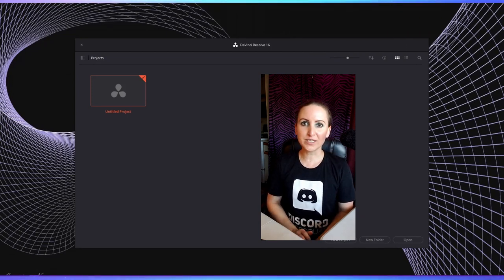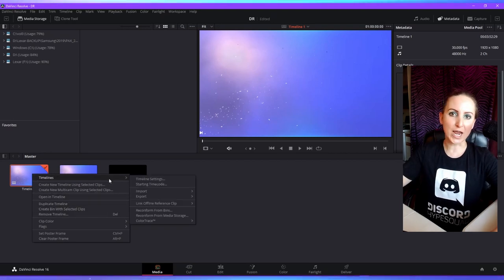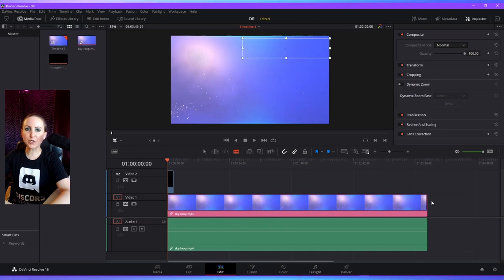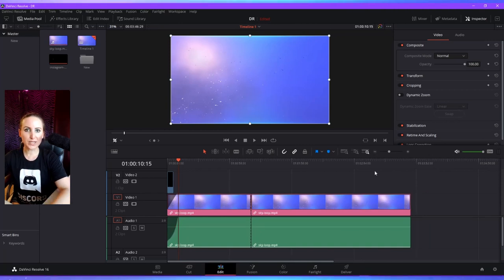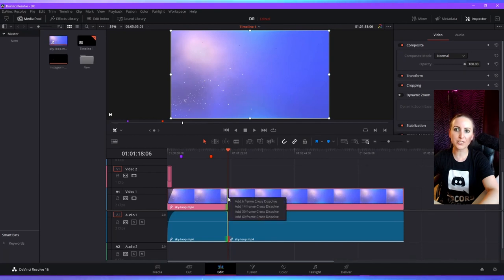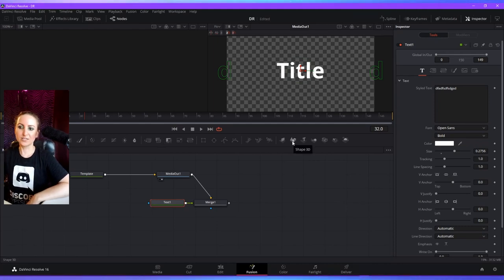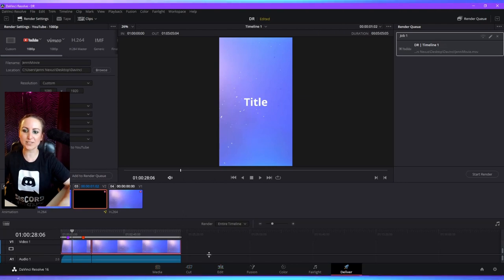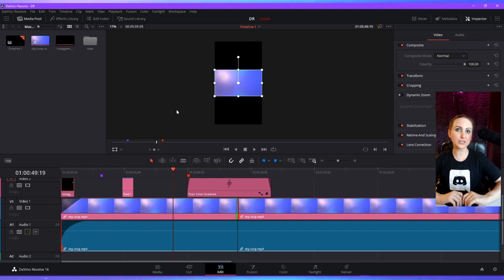How to Learn Video Editing DAVINCI RESOLVE (the basics, for noobs)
Thanks for watching :) If you liked the video, check out my site 💜 ~ In this vid, I share tips for learning Davinci Resolve video editing software and share the knowledge that I've picked up. Before switching over to DR, I was using Sony Vegas Pro and After Effects. While I'm not a trained professional, this video is meant to be helpful for anyone trying to learn the basics and get started making videos for Youtube, make highlight clips from your stream, and get around the program.
1:31 Project manager - how to find where your project file is stored
2:09 how to create a new database to or designate where your project is saved on your computer (disk drive) or hard drive ( PostgreSQL )
3:16 Start your new project
4:30 Bottom tool bar and the Media pool, organizing your media files in DR
6:42 tool tips, snapping, quick ezport
7:05 change your track colors
7:33 Edit tab and editing your video clips
8:15 Davinci Resolve hotkeys pdf
8:27 A for select, B for blade tool - search Davinci Resolve hotkeys for a downloadable pdf
9:02 Layering video tracks
9:17 Editing your clips in the Inspector window and using the transform and crop tools
11:29 how the dynamic zoom tool works
12:57 Adjusting your video and audio tracks
14:10 how to see the audio waveforms in your audio track and make your tracks bigger or smaller
16:15 composite effects, additive blend and color dodge for your video clips
17:25 Adjust the audio on each clip or per track, fading audio in / out and crossfade audio transitions
18:22 zoom in and out of your timeline with scroll wheel or magnify slider
19:28 moving and creating video tracks
19:53 Add colorful markers to your timeline with notes
20:38 how to change your clip speed ( timelapse )
22:02 Delete and Backspace to delete clips
22:28 Effects library with more transitions
23:29 Text templates, Titles and generators ( 4-color gradient )
24:53 editing your text in the Inspector
26:35 Fusion tab and using nodes to edit ( I dunno how to use the nodes lol )
28:41 Color tab for color grading
29:44 How to save a still frame from your video
30:27 Audacity is a good free audio editing program, but DR has the Fairlight tab for editing audio
31:34 Deliver tab - how to export your video
31:48 Default render options and adjusting your export settings
33:24 How to render a portrait - sized video for IGTV, Snapchat etc
35:36 Rendering your video
37:15 Reviewing the File, Edit and other tabs
38:27 copy / paste attributes from one clip to others
39:15 Reseting your workspace and finding the help docs
★ My Channels 🎥
📺 Twitch (Live gaming, 3d-modeling, Unity 3d projects)
💜🎮 My indie games + 🎤 Voice Acting
💻 My Setup & ideas on Amazon
🍑 My Favorite FREE Software
Broadcasting | OBS
Video editing | Davinci Resolve
3d modeling | Blender 3d
Game dev | Unity 3d

Lost World by White Hex

Thanks again - see ya next time :)

Featured:
DavinciResolve tutorial (my favorite free video editing program)
Open to good collabs / good opportunities